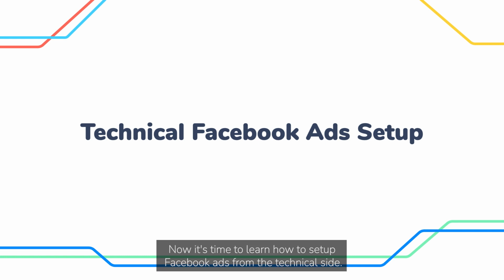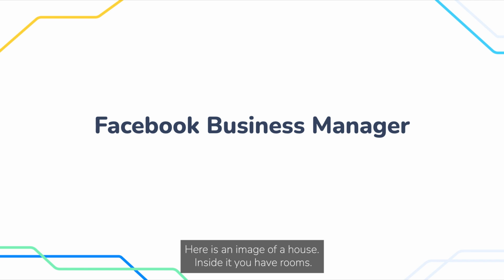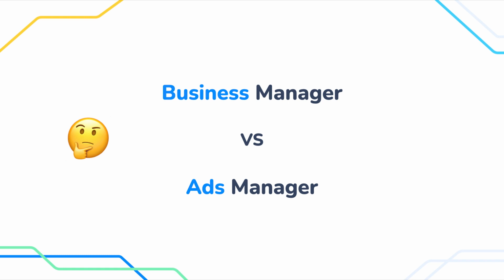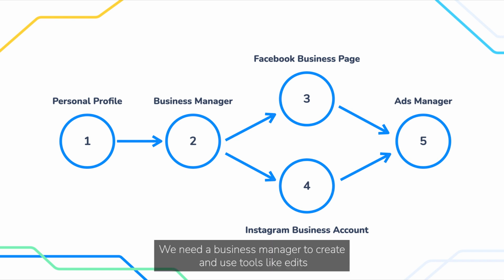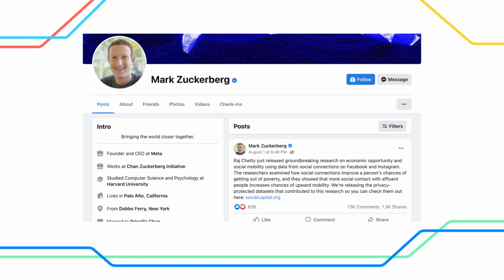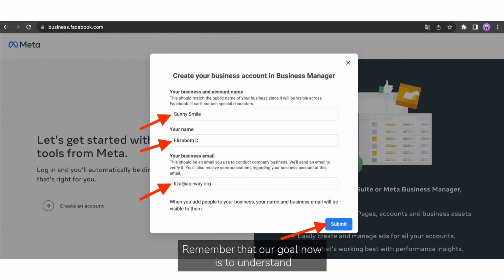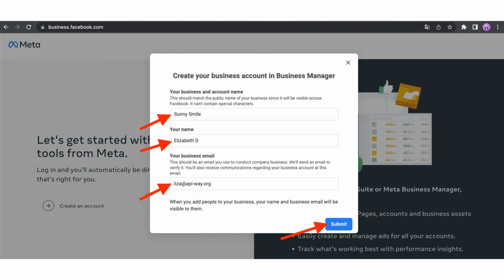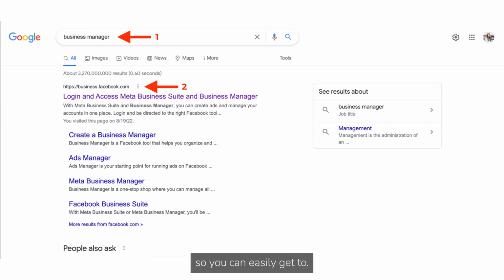Lesson 4. Technical Facebook Ads Campaign Setup from Scratch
🔧 This hands-on video will guide you through the nitty-gritty details of setting up a Facebook ad campaign from the ground up. From ad sets to budgets, placements, and ad creative, we'll ensure you have a comprehensive understanding of the technical side of Facebook advertising.

Topic Covered:
▶ How to set up and launch Facebook & Instagram Ads
▶ Your first Ad Campaign
▶ Technical Facebook Ads Setup
▶ Create a Business Page
▶ Create an Instagram Business Account
▶ Create Ads Manager
▶ Setting up an Ad Campaign
▶ How to Retrieve Leads on Facebook

For whom:
▶ This course is perfect for people who want to become digital marketers.
▶ For people who just started their digital marketing path.